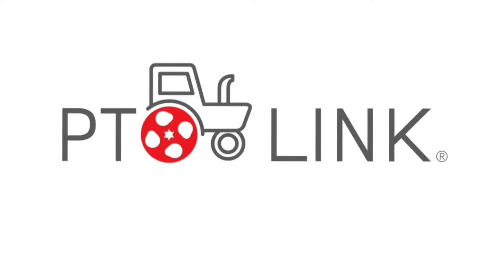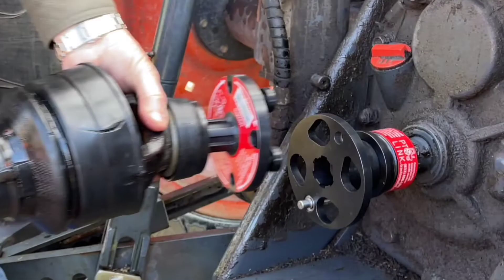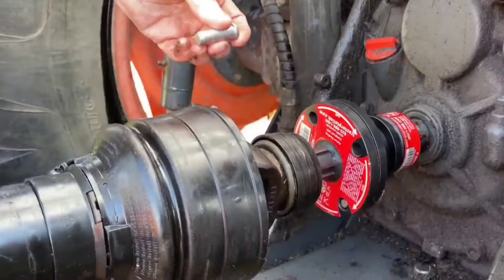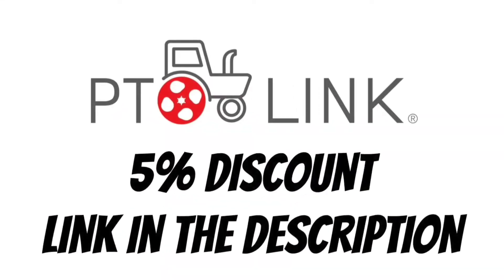BRANSON KIOTI TYM What they are known for.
What are TYM, Branson and Kioti tractors known for? I asked Mike Shramke, owner of Larry Stovesand Equipment.